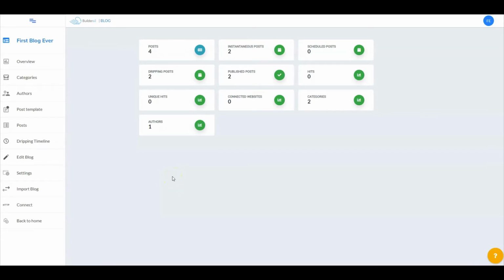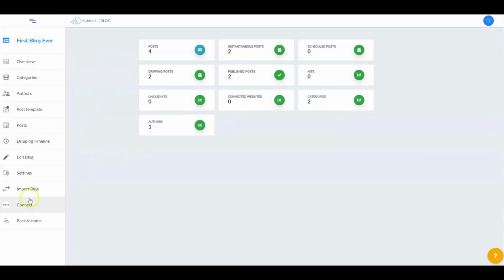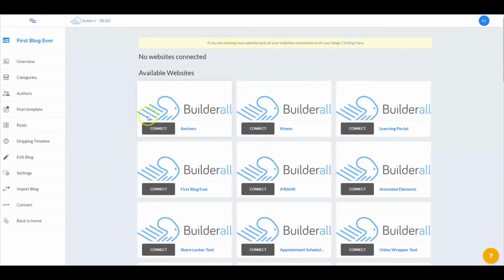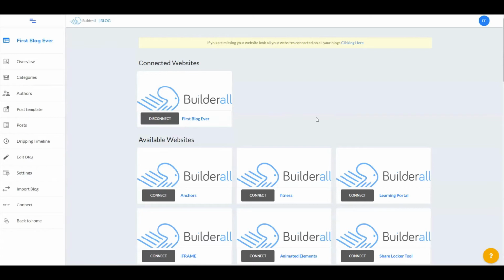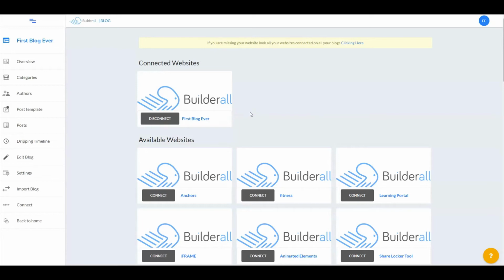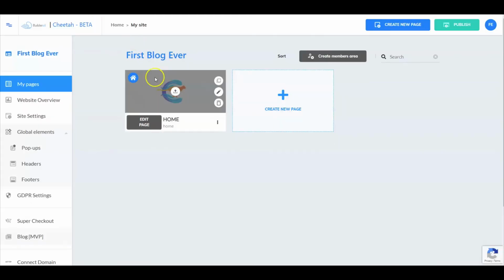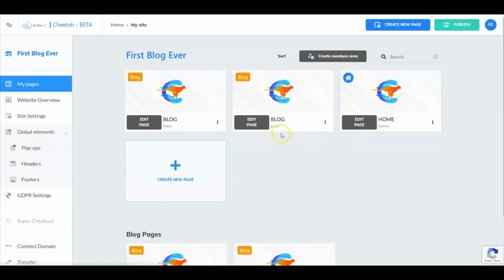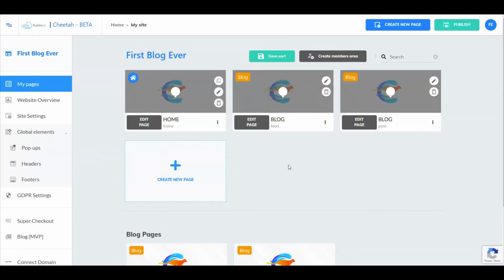How to Add or Connect Your Blog to Your Cheetah Website